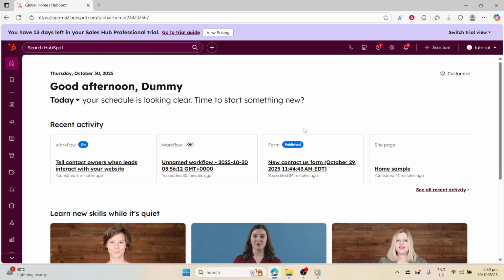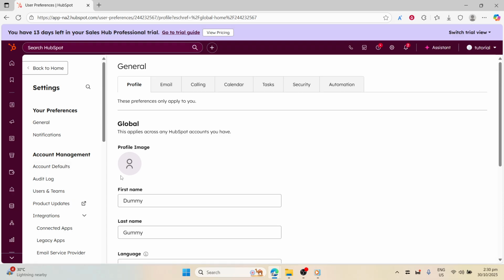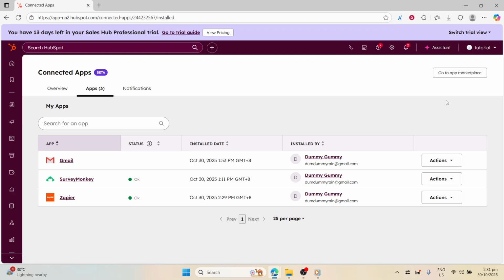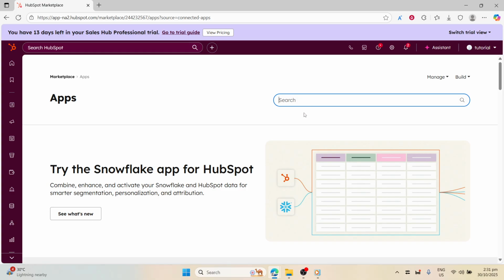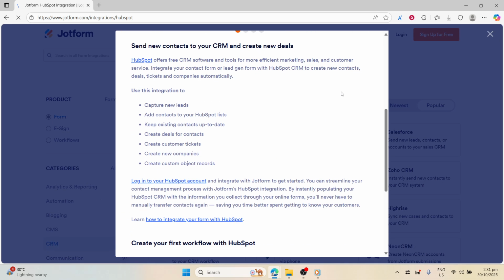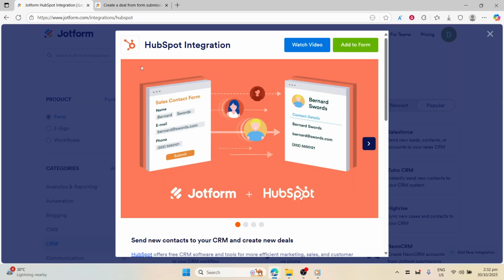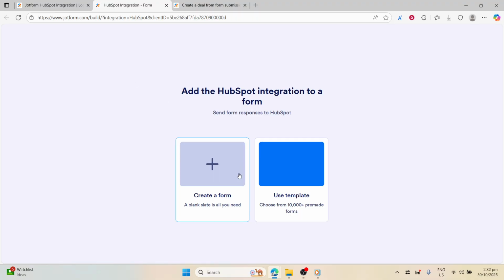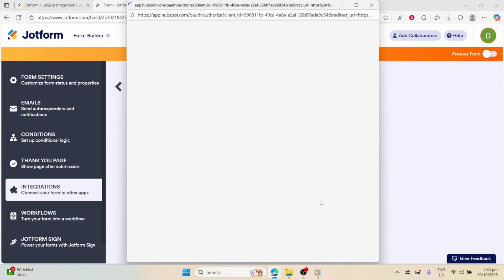How To Integrate Jotform With Hubspot Crm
Learn how to integrate Jotform with HubSpot CRM to streamline your data collection and enhance your customer relationship management! 📋🔗